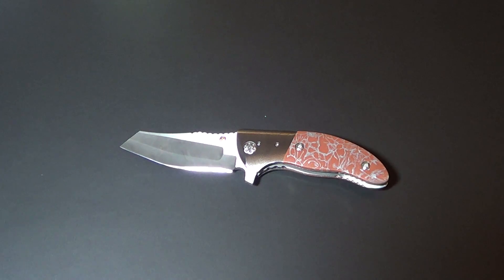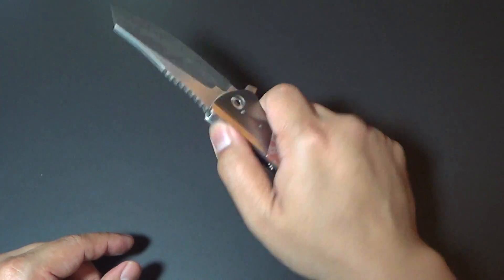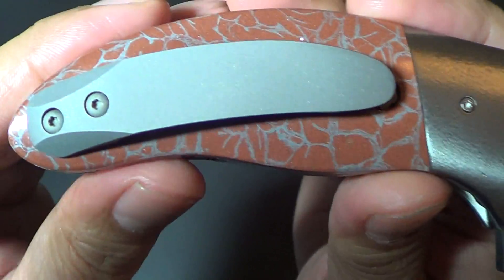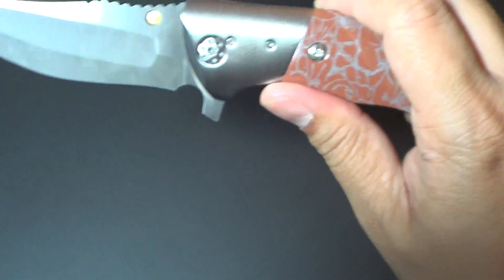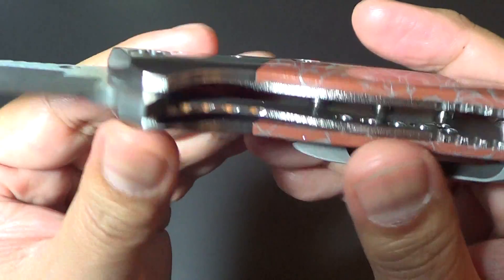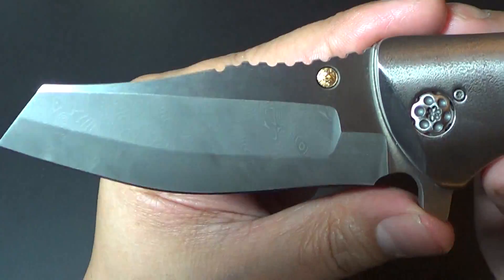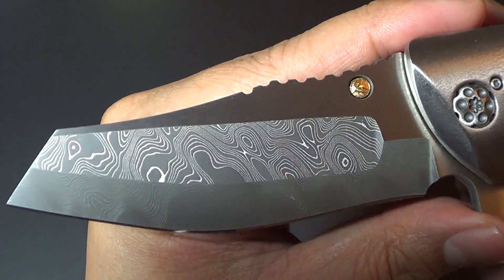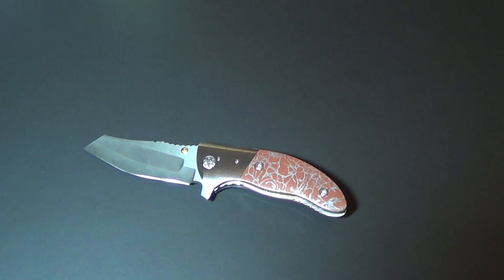Elishewitz Mini Hyde Flipper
Mini Hyde Flipper - Titanium bolsters and M3 Composite scales #1
Specs:
blade length: 3.5"
handle length: 4.25"
blade material:   Stainless steel Damascus (Chad Nichols) 2-tone finished
handle material: Titanium bolsters and M3 Composite* scales
spacer material: Steel stand-offs
clip material: Bead-blasted stainless steel